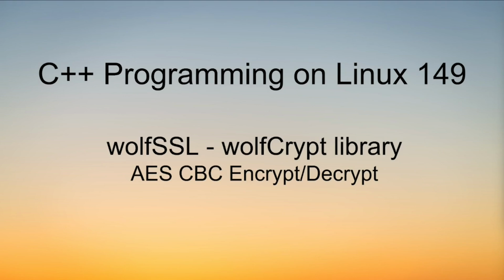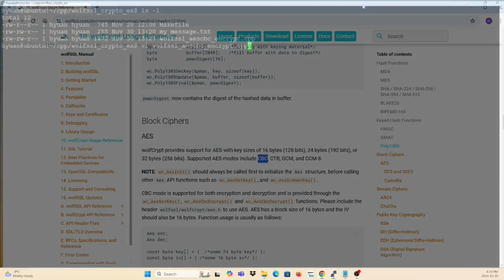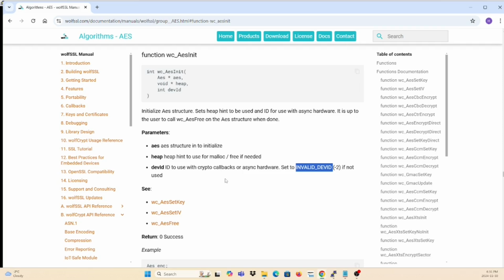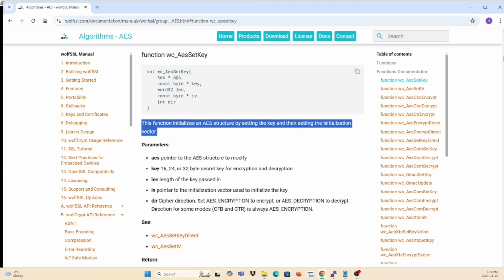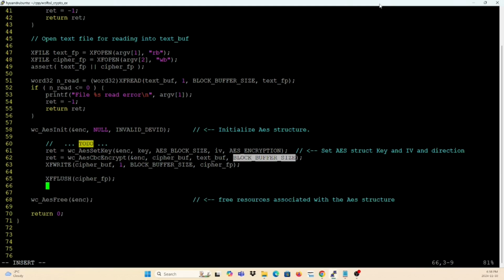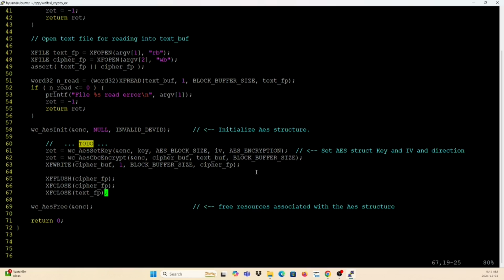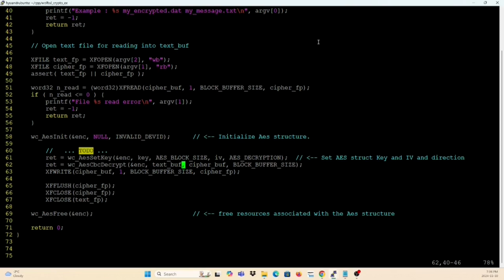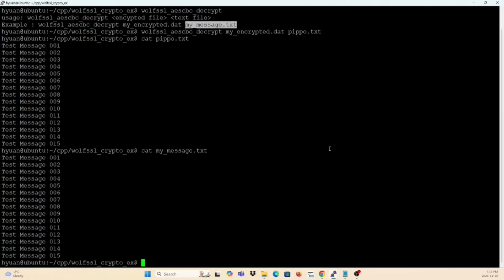C++ Programming on Linux - wolfCrypt AES CBC Encrypt Decrypt Example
In this video, we'll write a program in C/C++ to demonstrate AES CBC block cipher encryption and decryption using the wolfSSL library. AES (Advanced Encryption Standard) is a strong and widely used symmetric encryption algorithm, while CBC (Cipher Block Chaining) is a mode of operation that provides confidentiality and integrity for data.

The example code has been uploaded onto GitHub for your reference